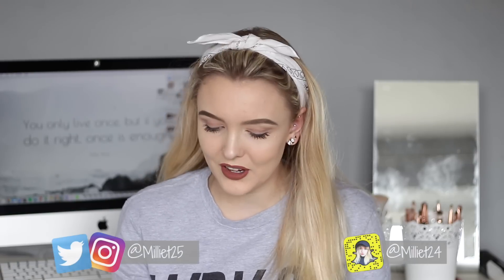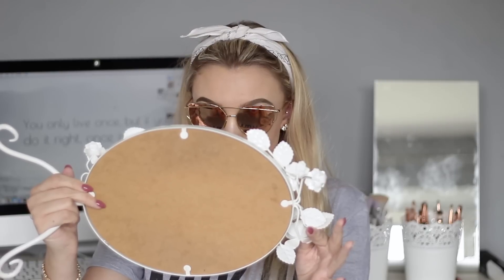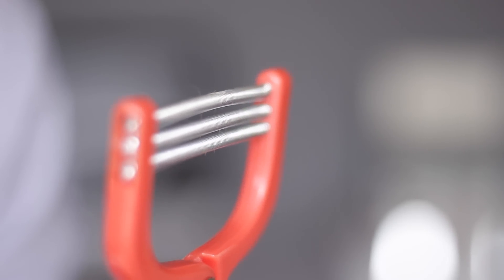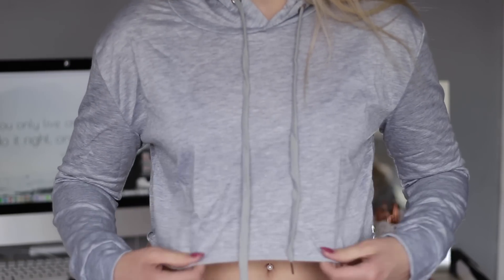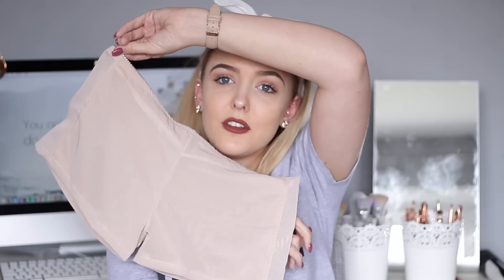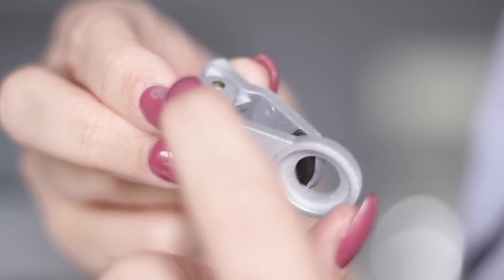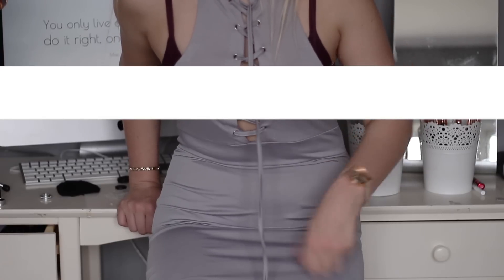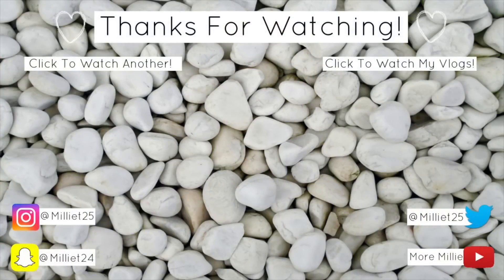Trying $3 Items I Bought From Wish! *SUCCESS!!*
I was SO impressed with the cheap af items I purchased off Wish!
I tested $3 clothes, beauty tools, CRAZY items & more!!
Please don't forget to leave a 'like' for more of these videos!

Millie T
ROSSENDALE
BB4 0GR

If you are new to my channel then a huge welcome to you! This channel contains a bit of everything and is pretty fucking random. I'd say it's 50/50 with reaction videos and beauty/lifestyle videos. Whatever takes my interest at a specific time I will upload a video about. So for example I went through a phase of being obsessed with conspiracy theory videos so I filmed one on the Mandela effect. But more importantly- I love reacting to musical.lys and even though they aren't the hardest videos to film, you guys seem to like watching them and I love reacting so it's a win-win.

Lens- Canon 18-55mm & Canon 50mm
Editing software- Imovie 11/FCPX